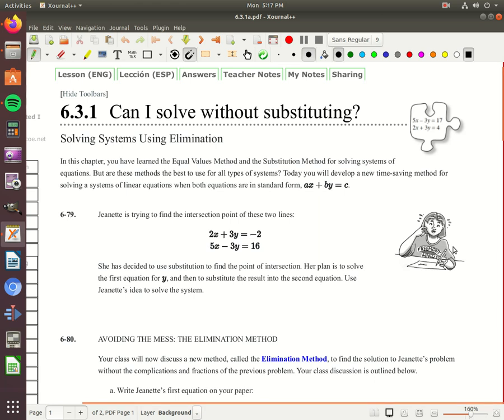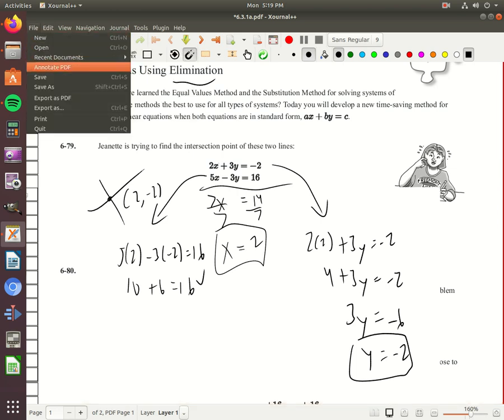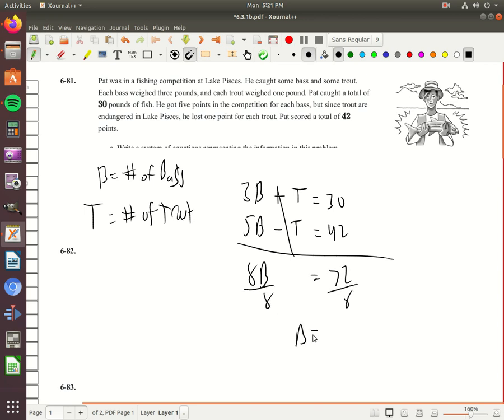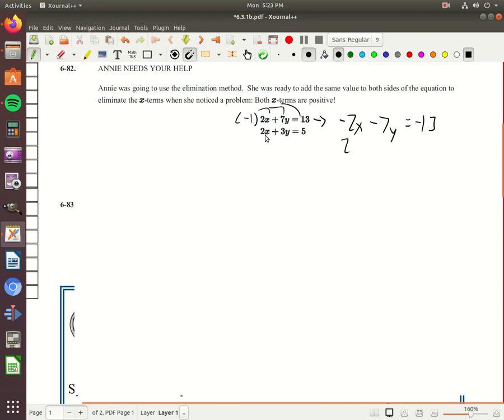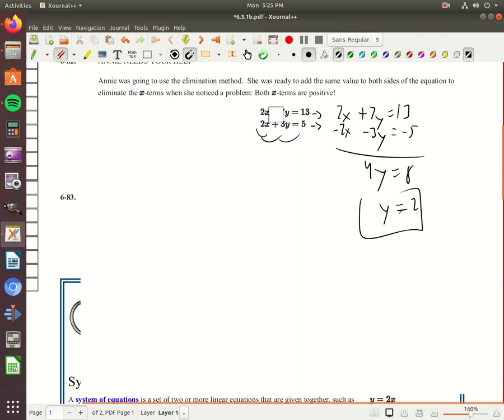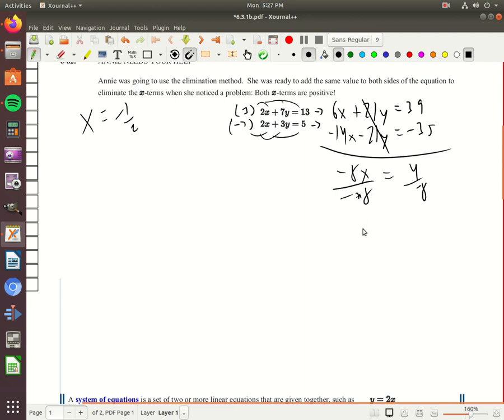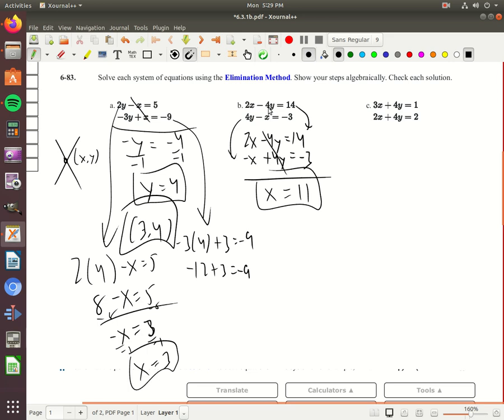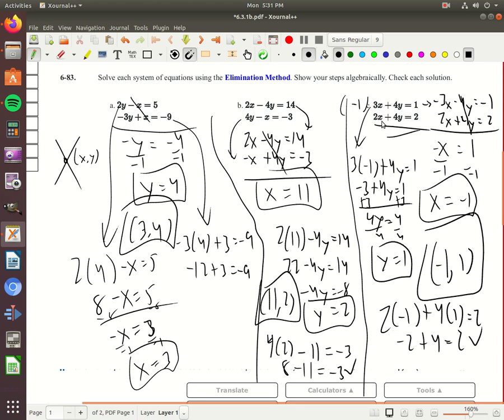Int 1 - 6.3.1